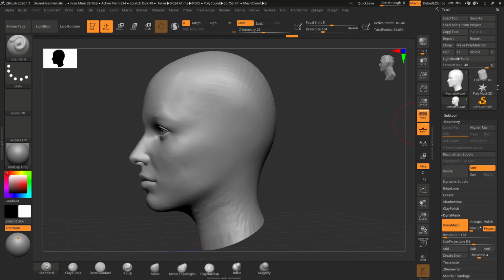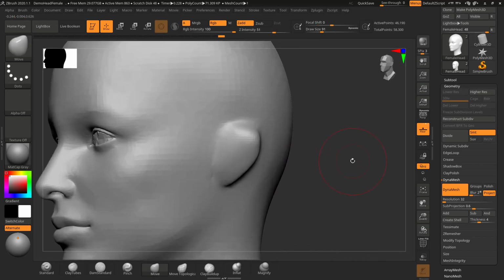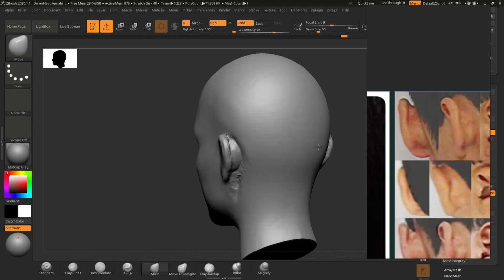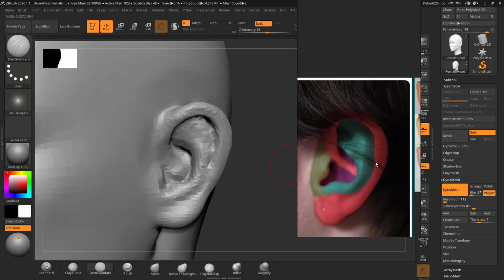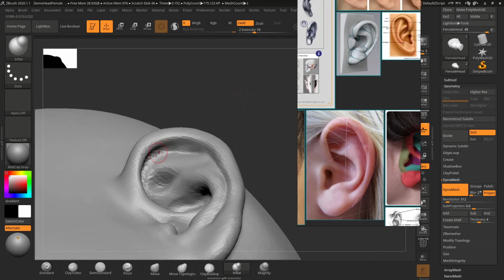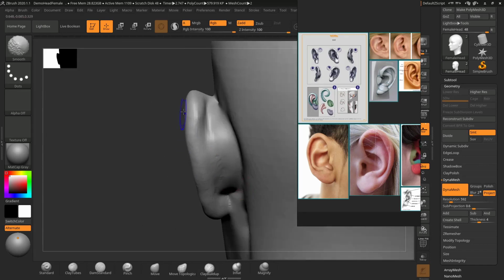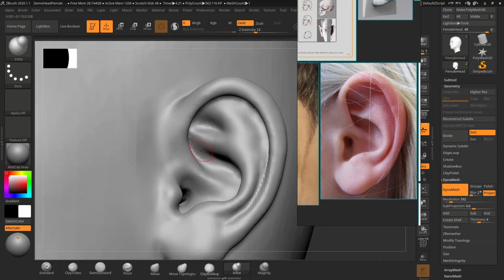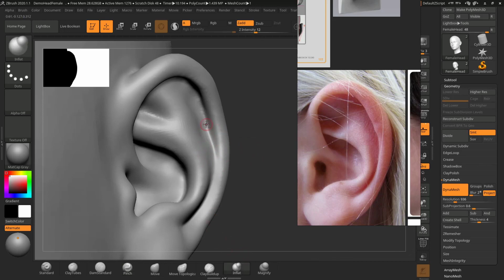Ear Sculpting in Zbrush with Nalini kanta jena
In this video you will be learning Ear sculpting method I use in my work.